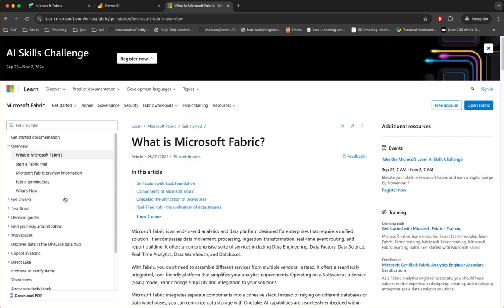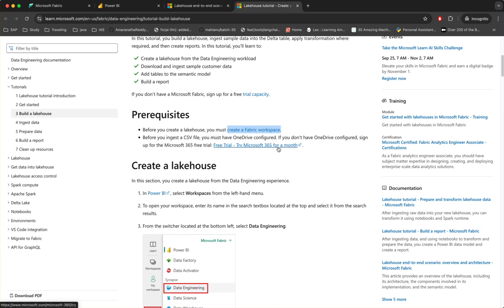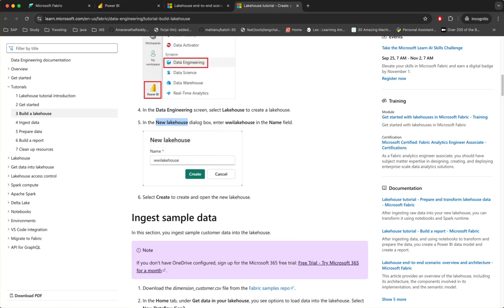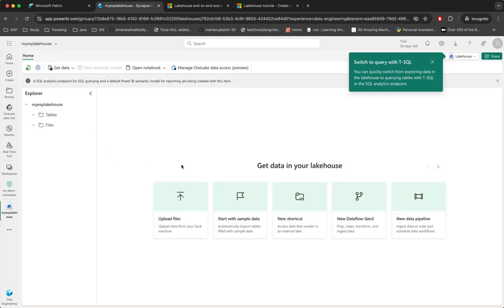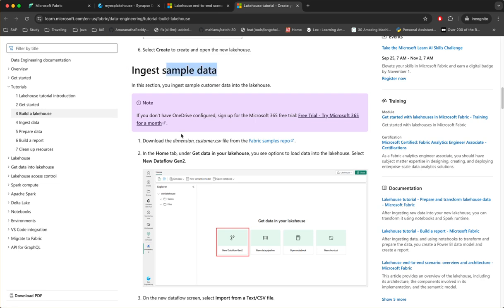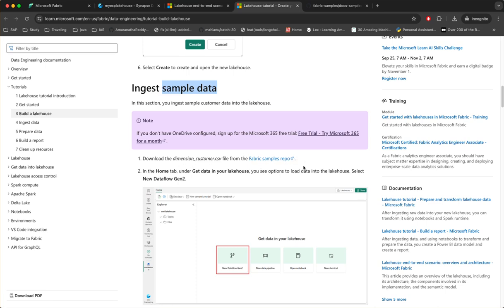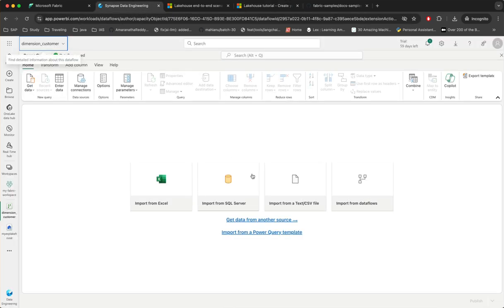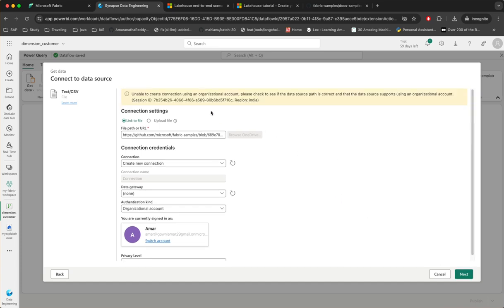Lakehouse tutorial: Create a lakehouse, ingest sample data, and build a report Part-2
In this tutorial, you build a lakehouse, ingest sample data into the Delta table, apply transformation where required, and then create reports. In this tutorial, you'll learn to:

Create a lakehouse from the Data Engineering workload
Download and ingest sample customer data
Add tables to the semantic model
Build a report